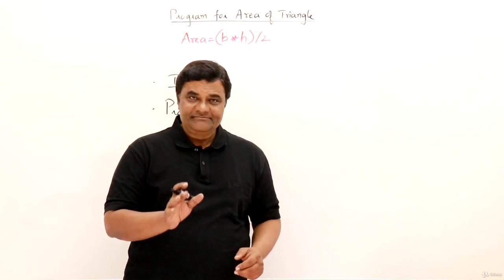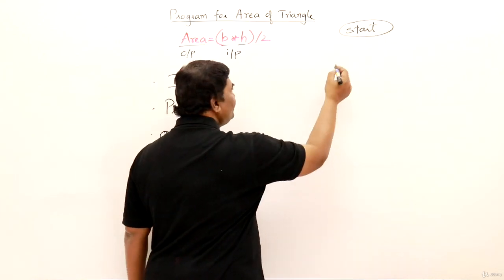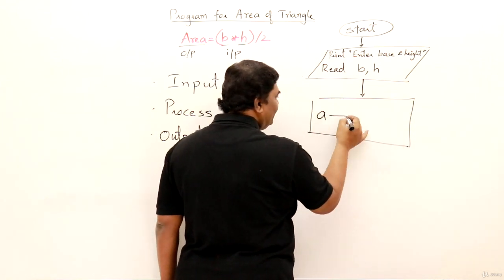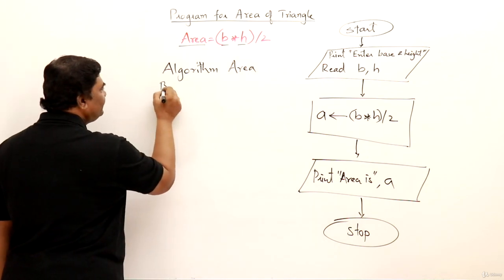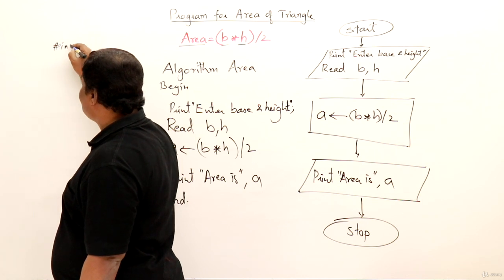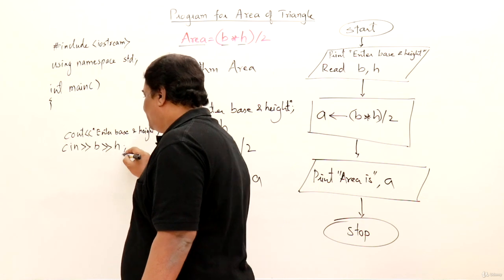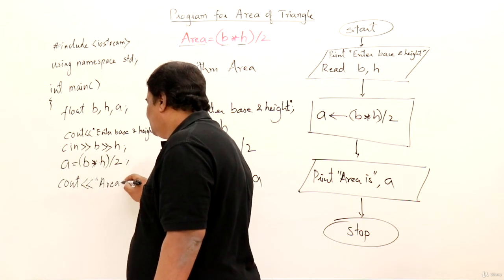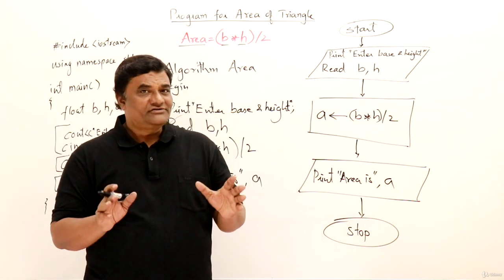9 Program using Expression||Twenty Fifth Class Of C++ ||Abdul Bari Sir||Udemy Course||Free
Program using Expression
Twenty Fifth Class Of C++
Abdul Bari Sir
Udemy Course
Free Course